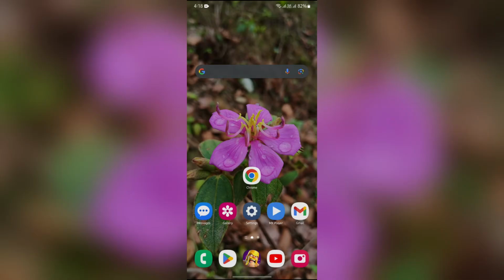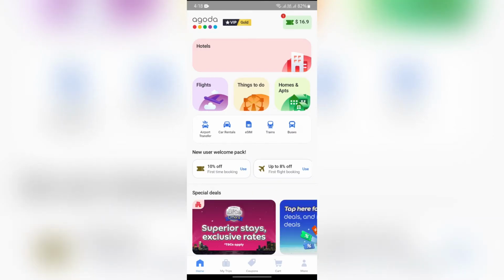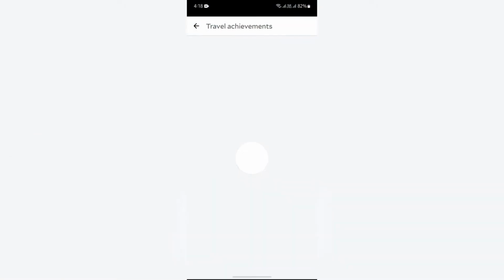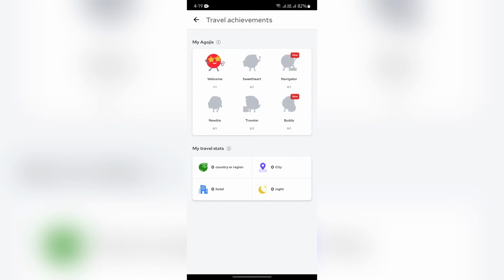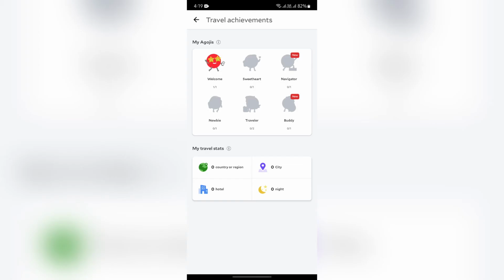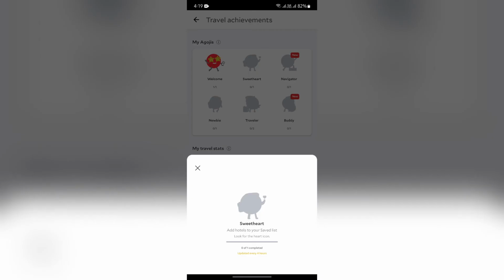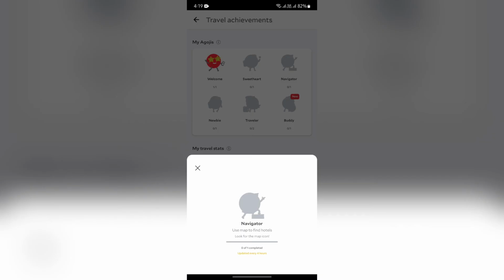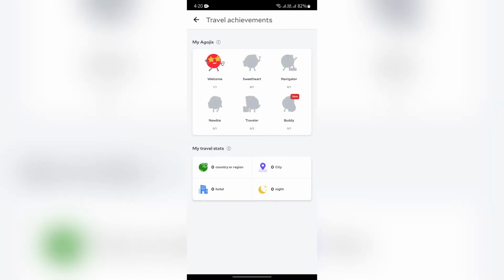How to Enable All Agojis in Agoda | Unlock Fun Features 2024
Interested in adding some personality to your Agoda account? This guide will show you how to enable all Agojis, Agoda's fun and expressive characters, making your travel booking experience more entertaining. Learn how to activate and use Agojis in your Agoda account.